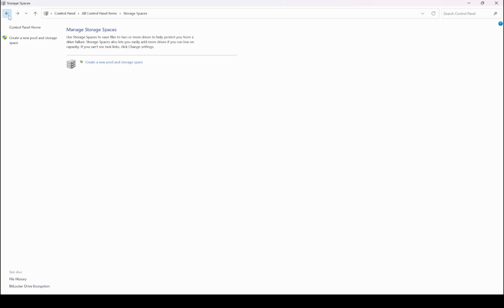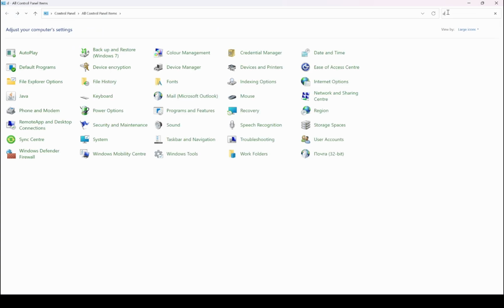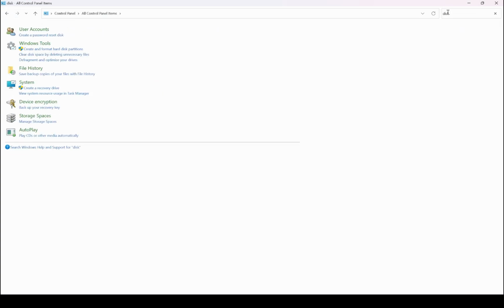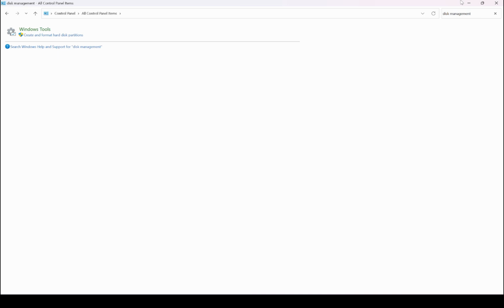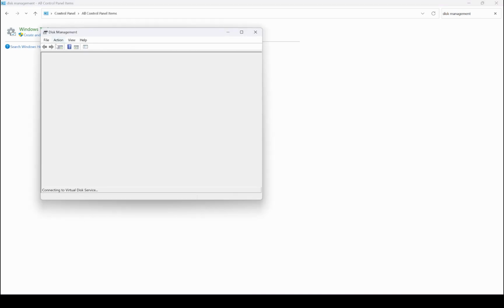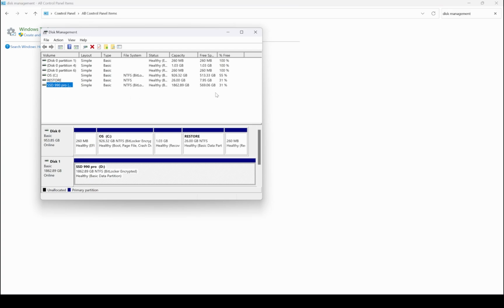Doesn't recognize new SSD 990 Pro | Here is the Fix !!!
In this video, we will discuss how to solve the problem of the computer not recognizing a new SSD. I encountered this issue when I installed a new SSD: it was recognized in the BIOS but wasn't visible in My Computer, Disk Management, or other disk utilities.

The issue is that the disk needs to be initialized and given a volume label to function normally. In my case, the new disk only became visible when I created a new storage pool. I'll explain how to do this.

To begin, go to the Control Panel, search for "Create a pool," and proceed to create a new storage pool. However, it's very important to note that creating a new pool will erase all data on the disk you're using for it. So, to initialize the disk, you can create a new pool on it, then delete the pool afterward. Once you've done this, the disk will appear in Disk Management, allowing you to work with it normally.

00:00 Introduction
00:50 Go to Control Panel
01:13 Storage Spaces
01:46 Important before creating a pool
02:20 Disk Management